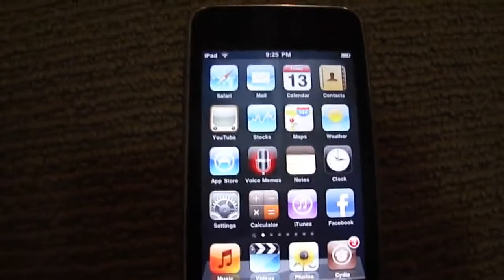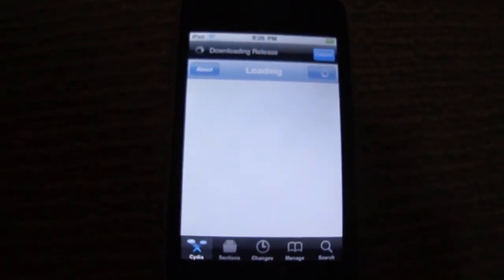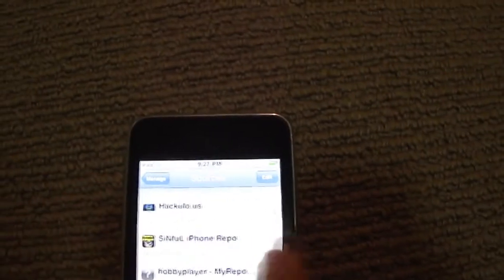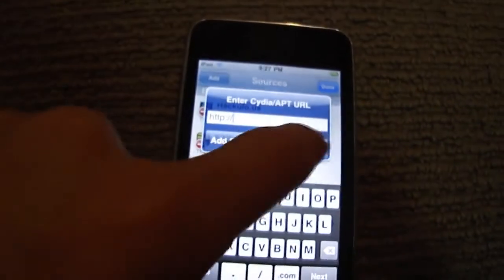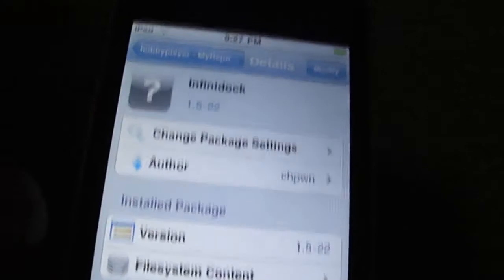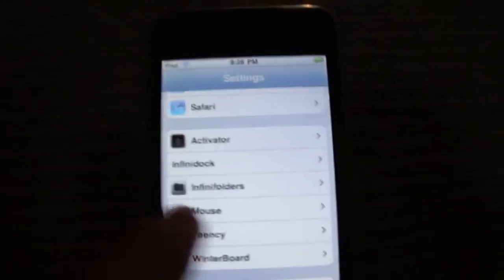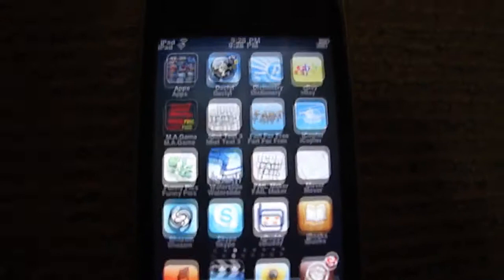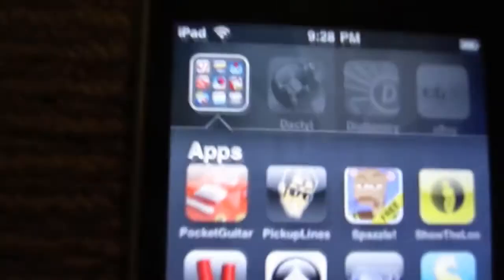How to get Infinifolders/Infinidock FREE on iOS 4.0 [HD]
Thanks
MadAssGamers